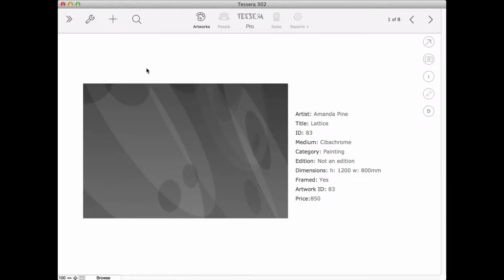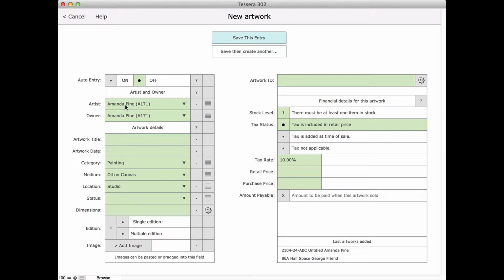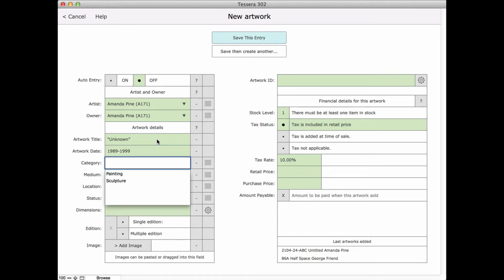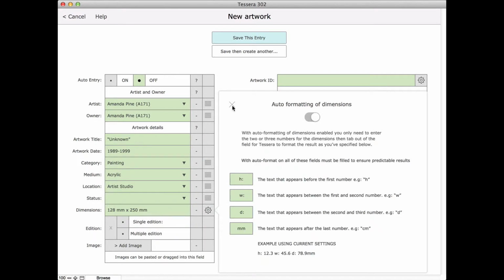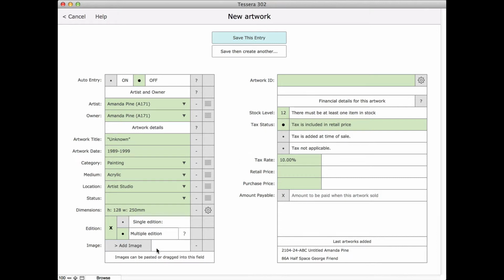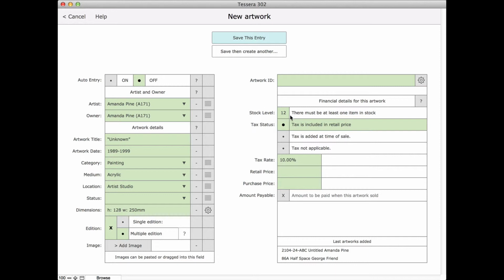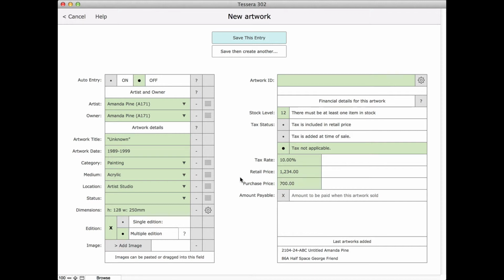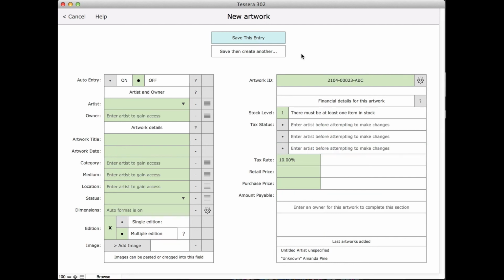Adding Artworks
Adding an artwork to Tessera